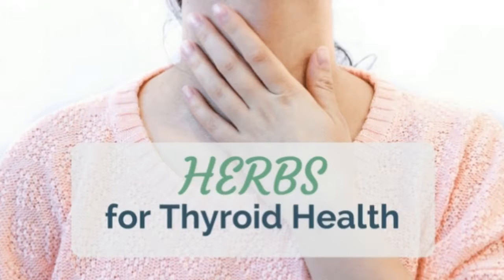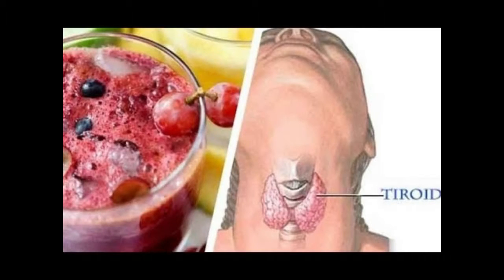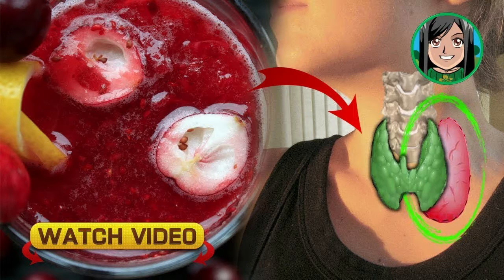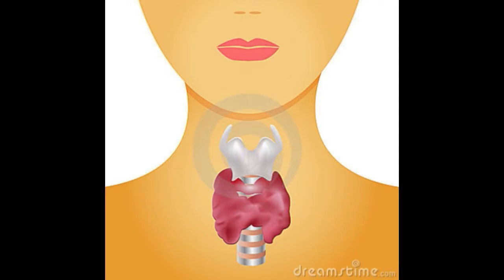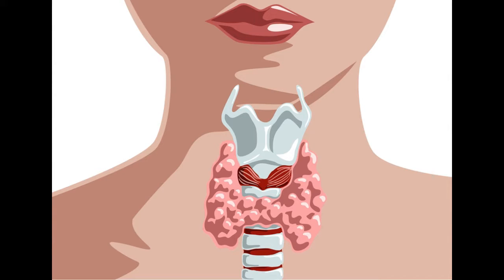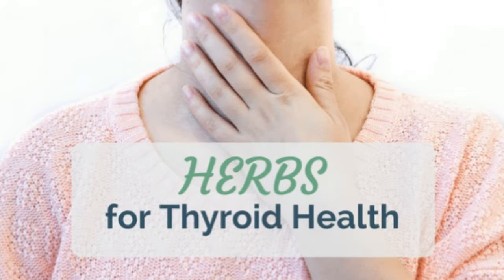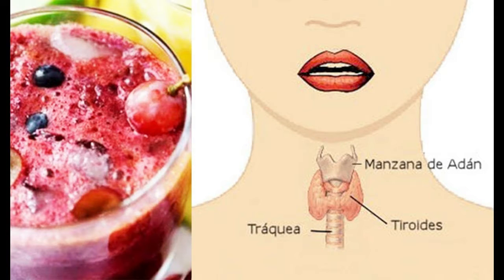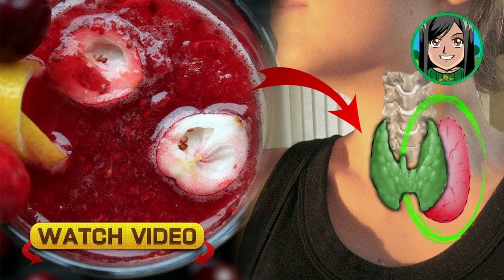EVERYTHING YOU NEED TO BALANCE YOUR THYROID AND FIGHT CONSTANT INFLAMMATION IS IN THIS JUICE